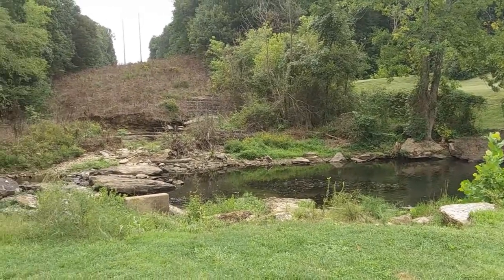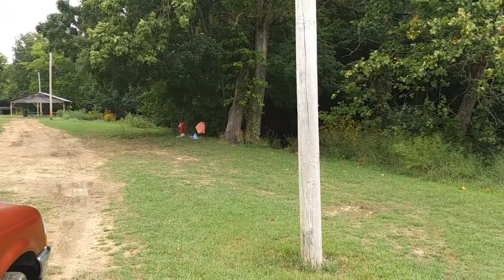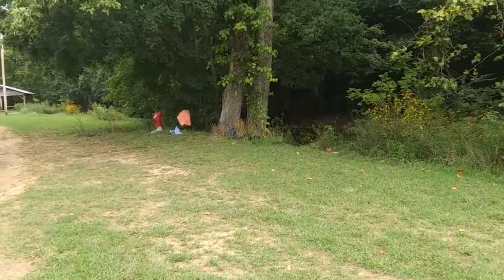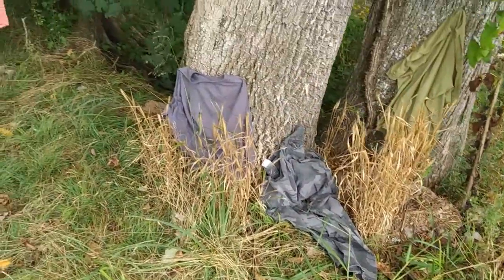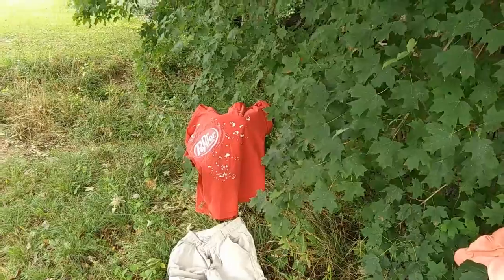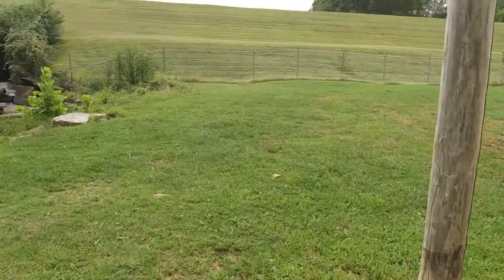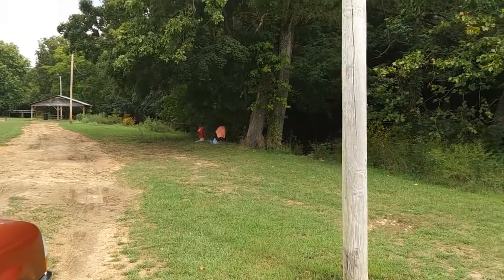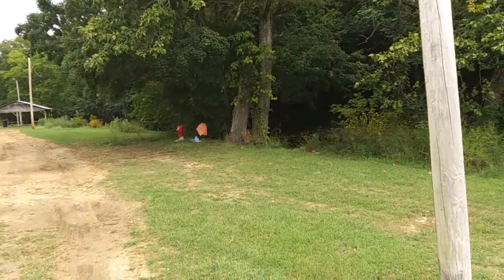Bugout clothes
Be seen or not really? Let's take a look